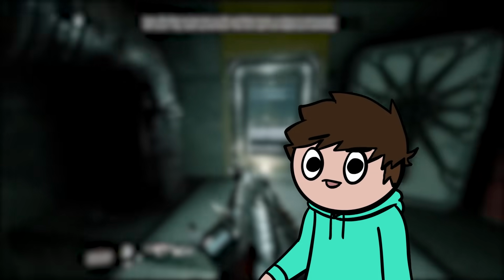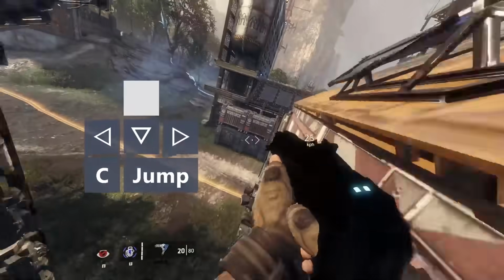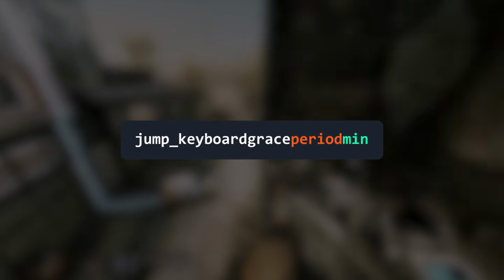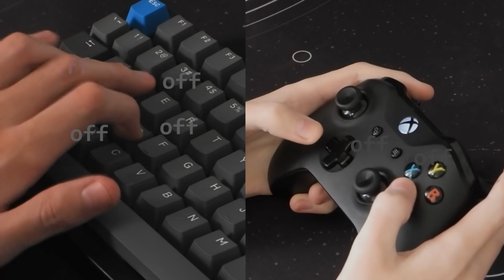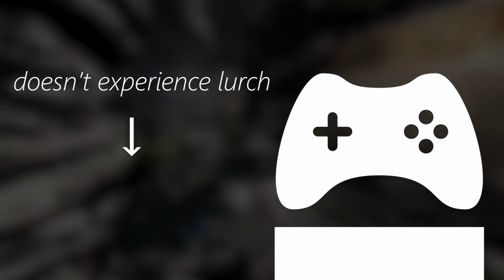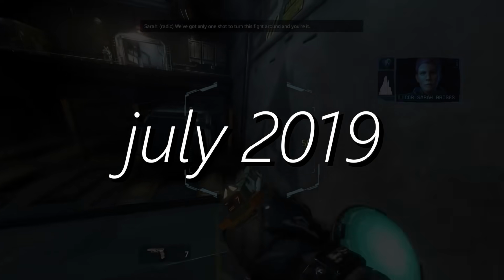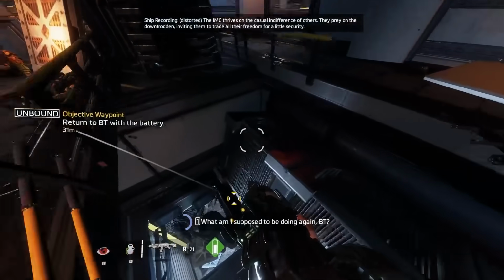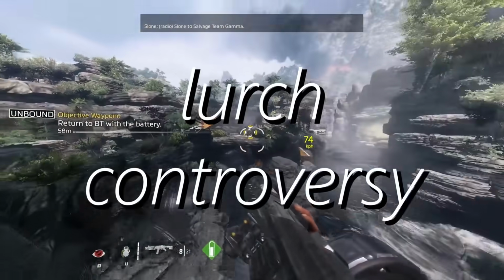The mechanic that shaped Titanfall speedruns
man talks about pressing buttons for 19 minutes (real)

Music (in order of appearance):
Stamp Mode [Snipperclips OST]
A Moment of Rest (Live) [Prof Layton Diabolical Box OST]
A Moment of Rest [Prof Layton Diabolical Box OST]
Town Hall (Pelly) [Animal Crossing City Folk OST]
Fibbage 3: Lobby (instrumental) [Jackbox 4 OST]
Able Sisters [Animal Crossing New Horizons OST]
Beedle's Shop [Wind Waker OST]
Into The Abyss [Deep Rock Galactic OST]
The Deep Dive [Deep Rock Galactic OST]
Linebeck [Phantom Hourglass OST]
Retro Reboot A [Snipperclips OST]
Big Apple, 3 A.M [TMNT 4 OST]
Acceleration [Portal Stories: Mel OST]
K.K. Cruisin' (New Horizons) [SiIvaGunner Rip]

funny chapters:
0:00 Intro
2:01 What is Strafe Lurch?
4:16 Keyboard vs Controller
5:27 Pre-Lurch era
8:01 Tapstrafe era
12:15 Input emulation
13:37 No-Lurch era
17:18 TAS